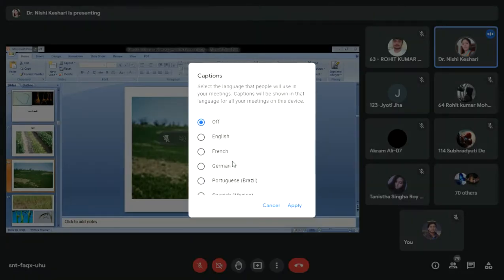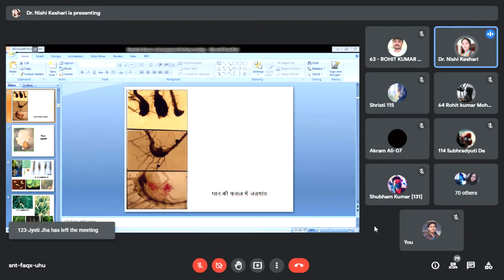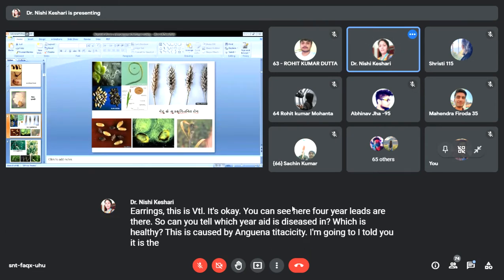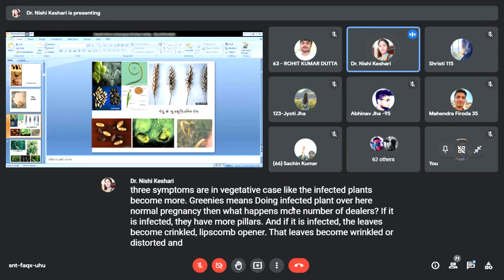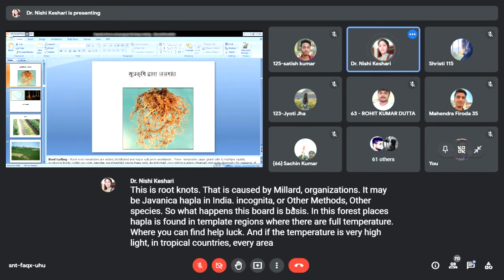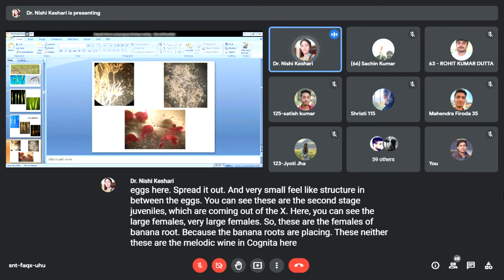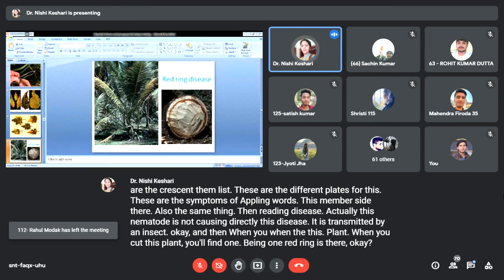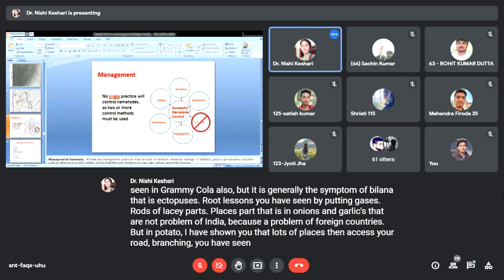ANM101 KESHARI Symptoms caused by Plant Nematode